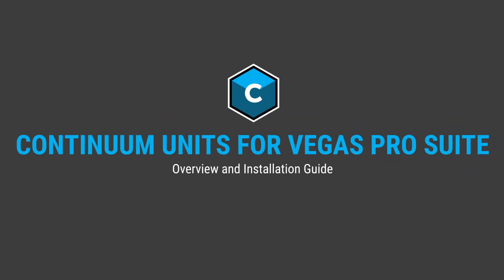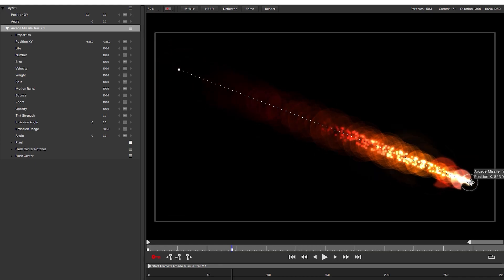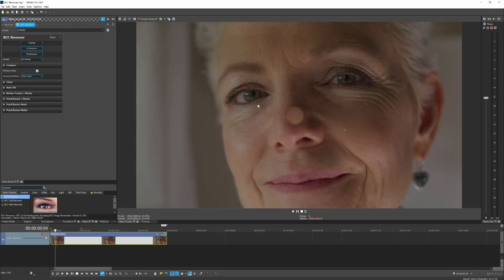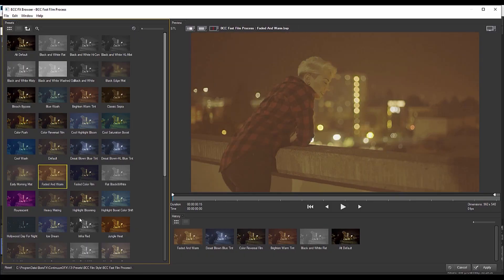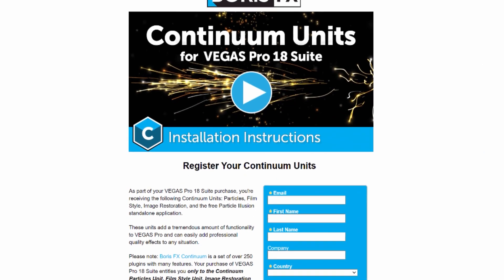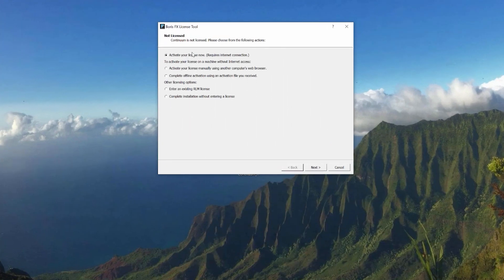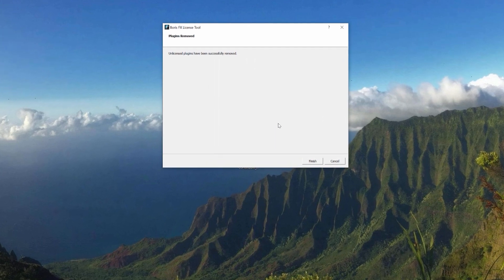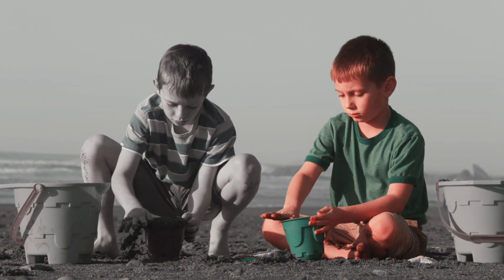VEGAS Pro 18 Suite: Installing your Continuum Effect Units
As part of your VEGAS Pro 18 Suite purchase, you're entitled to a free license for the Boris FX Continuum Particles Unit, the Image Restoration Unit, and the Film Style Unit. These units add a tremendous amount of functionality to VEGAS Pro Studio and can easily add professional quality effects to any situation. Watch this video to learn how to license these plugins.